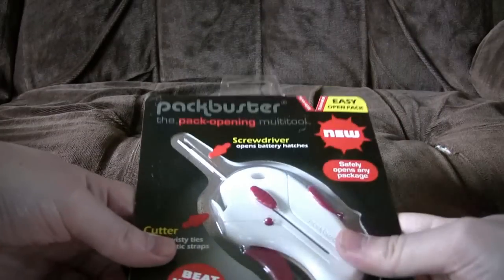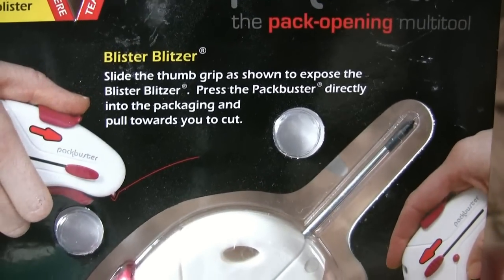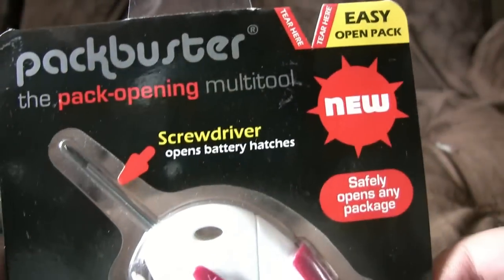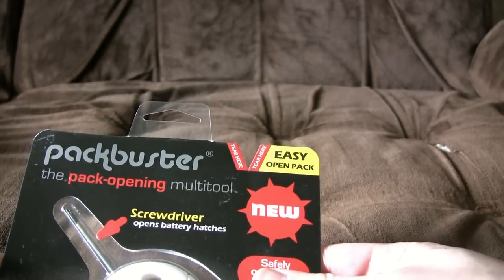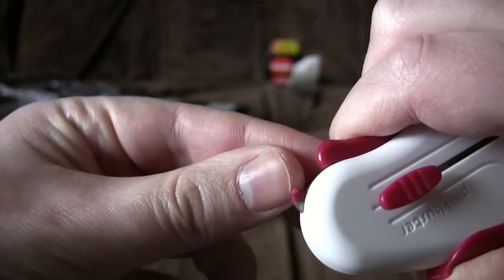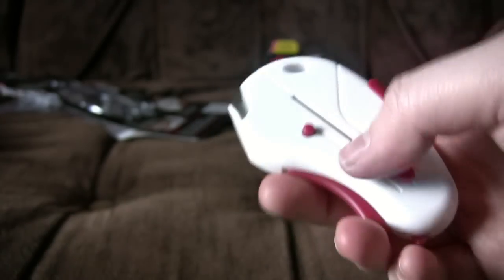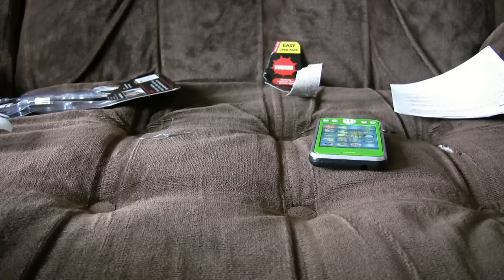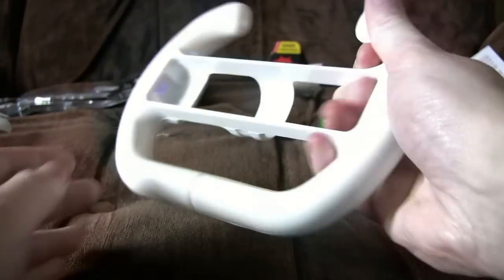Poundland Special 3 Reupload | Ashens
Direct from April 2010 - Here's Poundland Special 3, reuploaded as the original has corrupted for some inexplicable reason.  (Best guess - a moth nest in one of YT's servers)